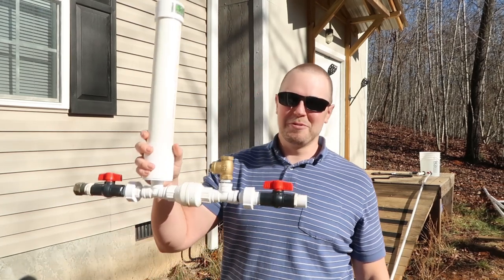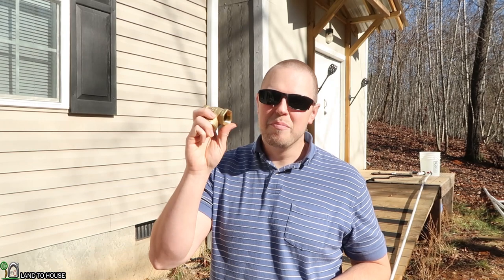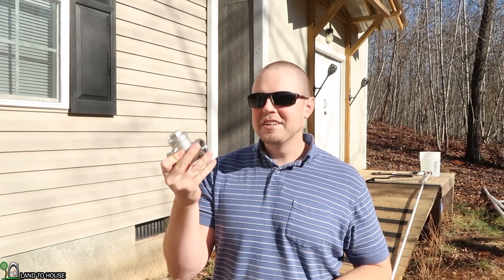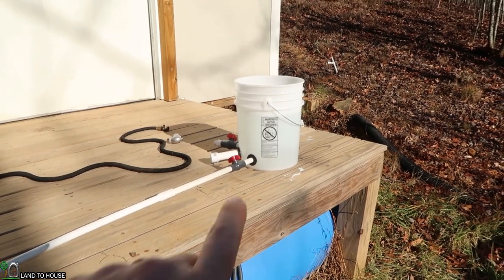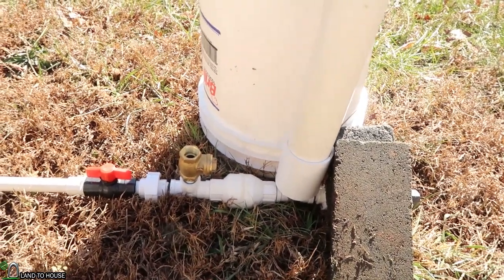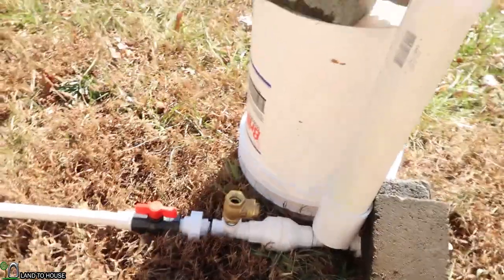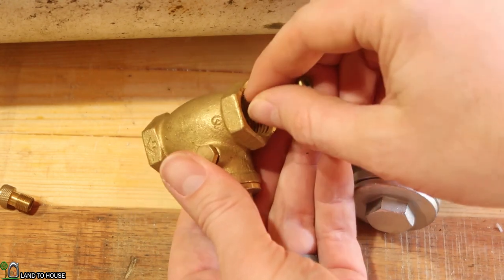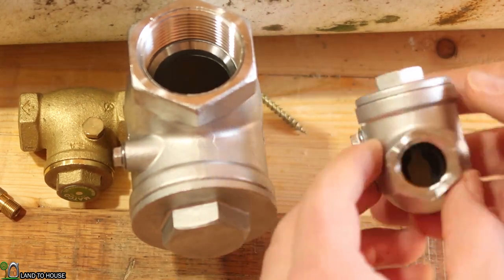Stainless Steel vs Brass Waste Valve GPM Ram Pump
In 2020 all Land To House Ram Pumps will have a stainless steel waste valve. This is to replace the brass valves that only last 1 year. The new valves should last several years. In this video we find out that the SS valves are using about the same amount of water as the brass valves but the 1/2" SS valve has to be tilted just a bit to work.

My main camera: